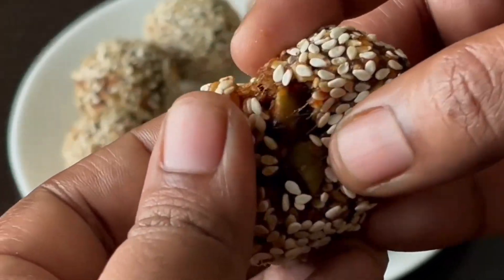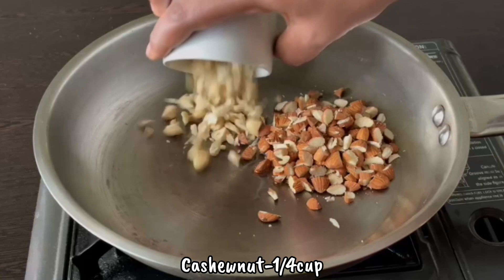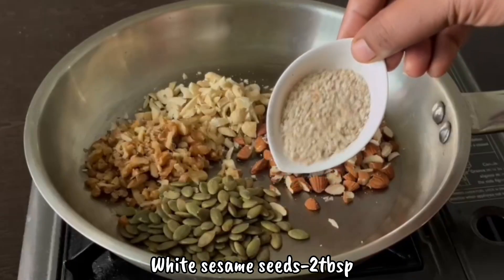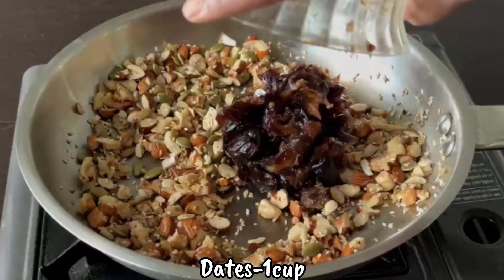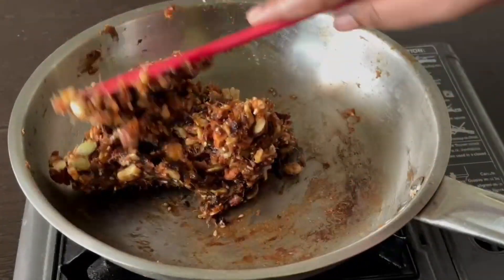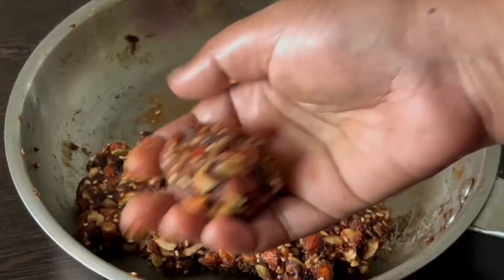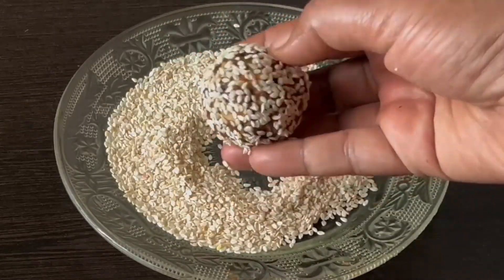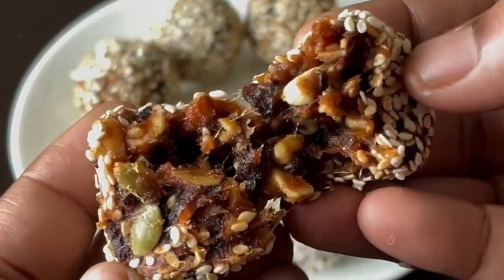ஒரு நாளைக்கு ஒரு லட்டு உங்களை ஆரோக்கியமாக வைக்கும்👌| Dates Laddu |Sugar free laddu | Dry Nuts laddu